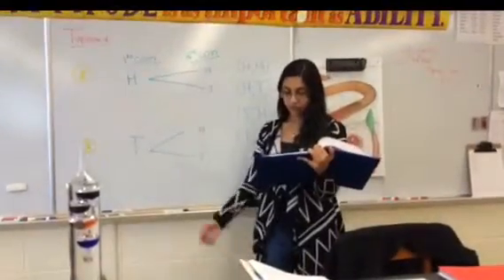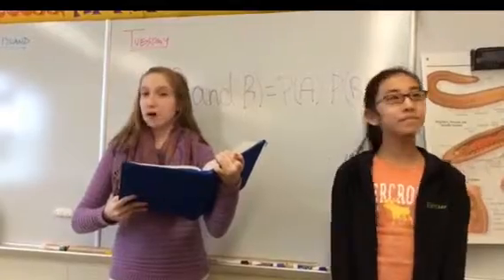10-7 Independent And Dependent Events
Feat. Shweta, Ally, Srinidhi, and Esther